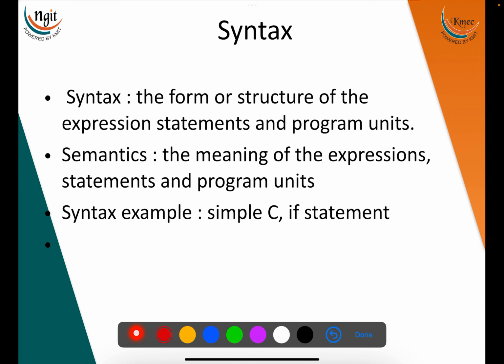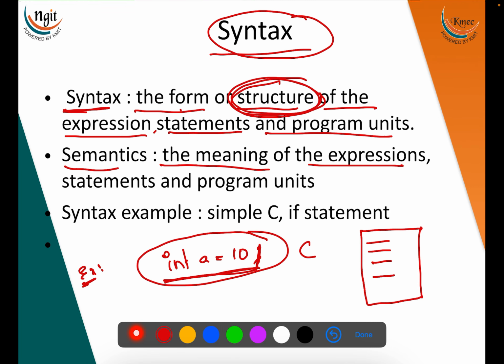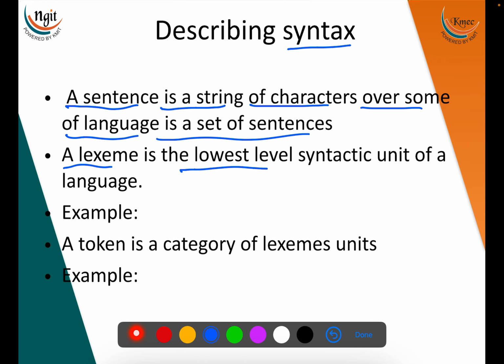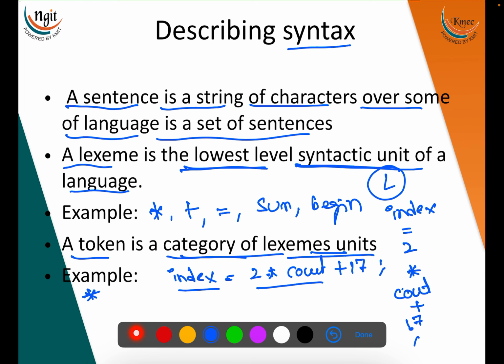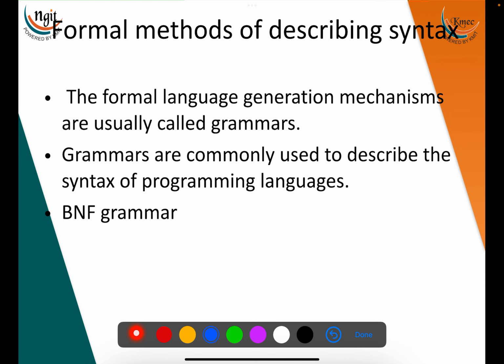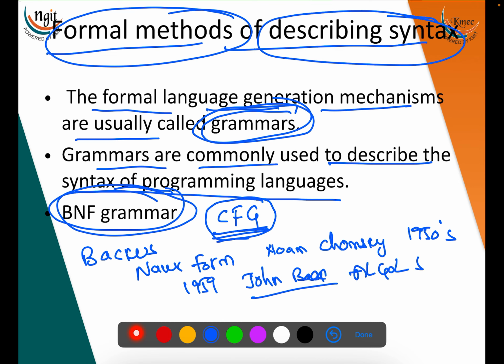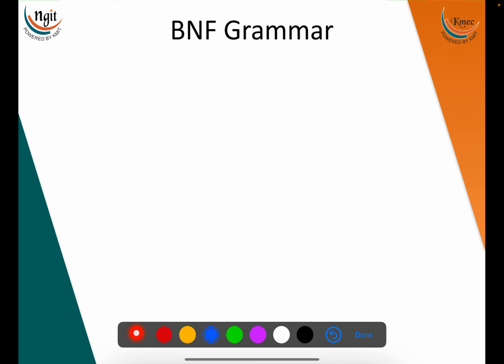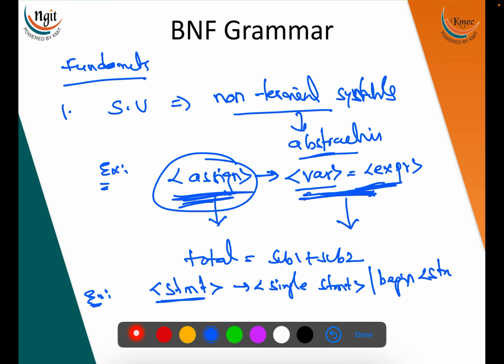1.8 General Problem of Describing Syntax